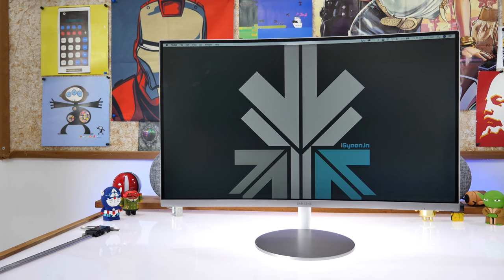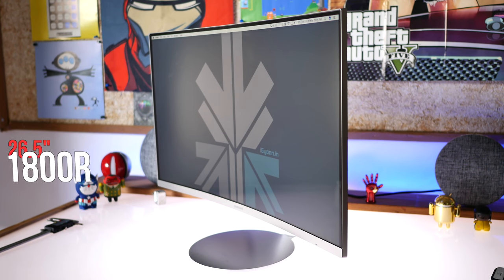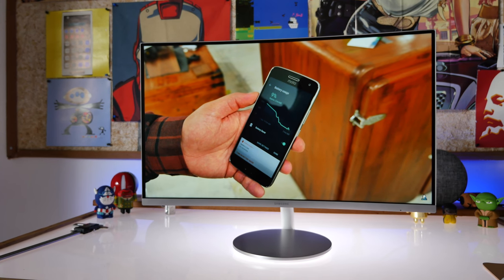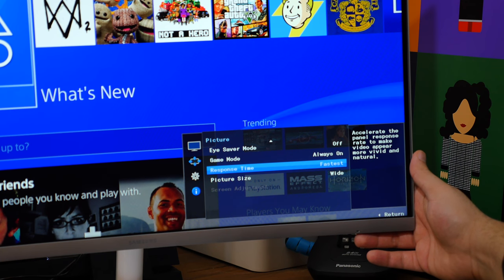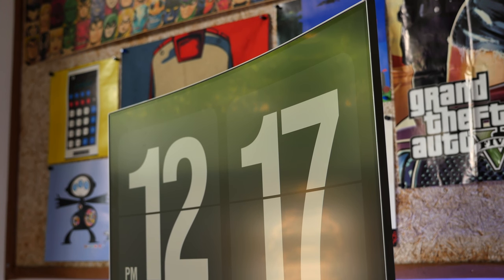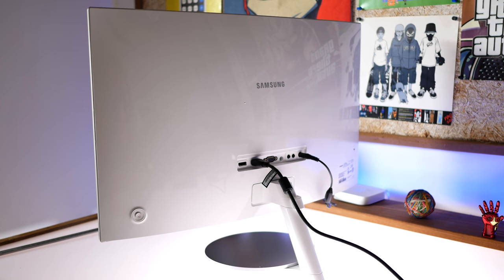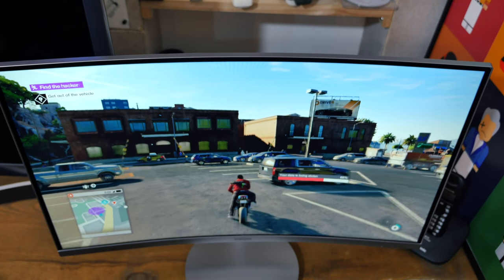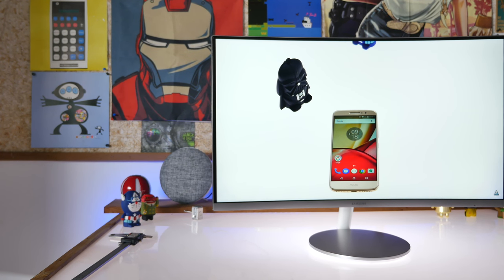Samsung 27 inch Curved Monitor: Review C27F591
🔥🔥 We Review the Samsung C27F591 Gaming Monitor .
👉🏻👉🏻 👉🏻👉🏻 Don't Be A Noob, Join the Fam!

The Samsung Gaming Monitor is a curved monitor which comes for a price of Rs.28000.

Category